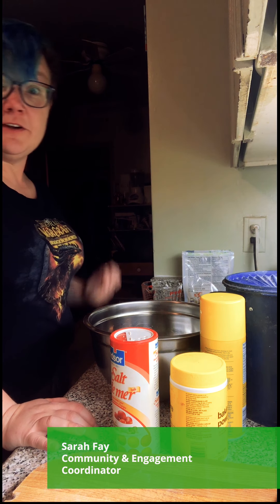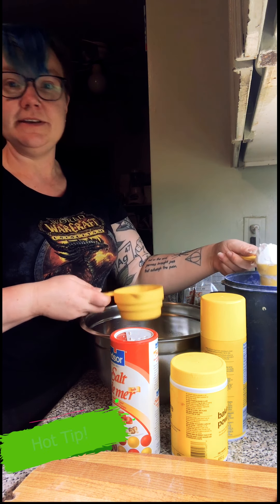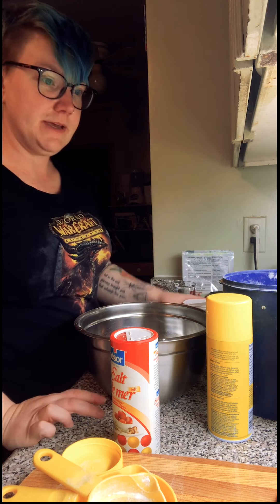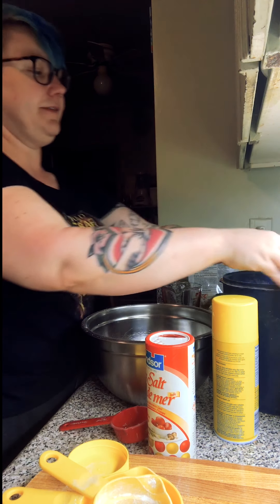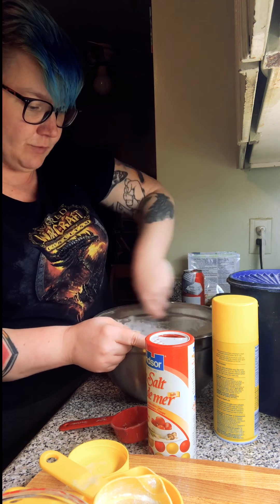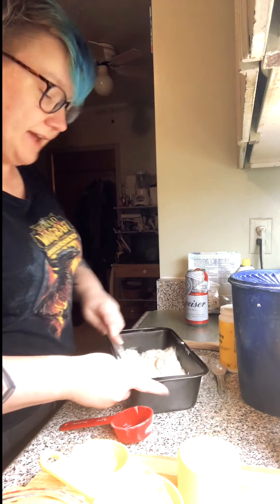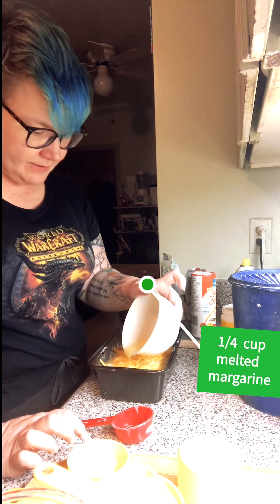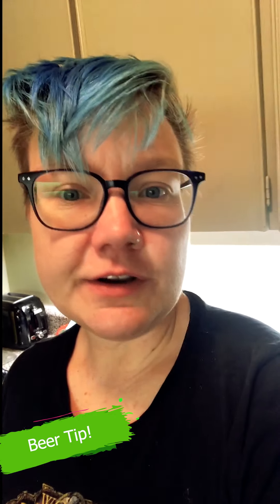TVA Makes: Vegan Beer Bread with Sarah!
It's baking week! We're bringing you baking videos this week of our favourite bread recipes that don't use yeast! Today, Sarah shows you how to make beer bread; her favourite quick, delicious bread.
Beer Bread recipe:
3 cups flour
12 ounces of beer
3 teaspoons baking powder
1 teaspoon salt
1/4 cup sugar
1/4 cup melted margarine
Shredded vegan cheese (optional but delicious)